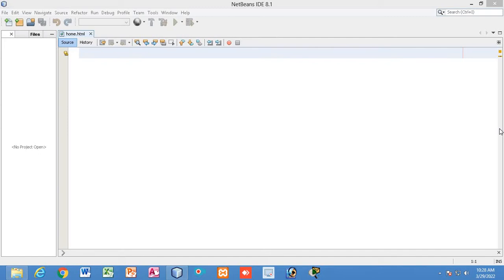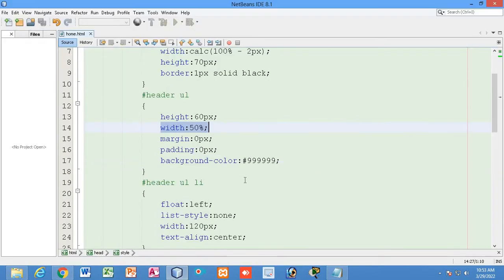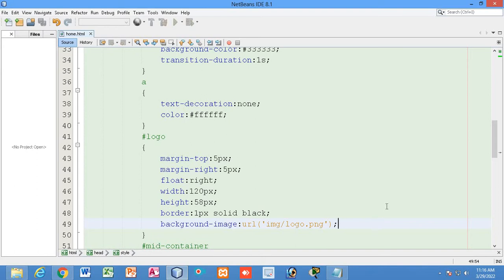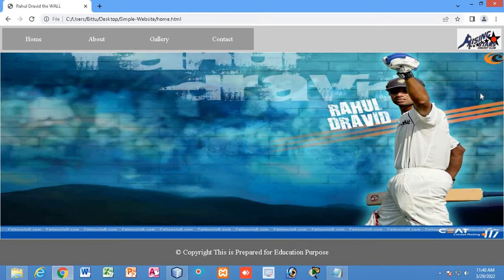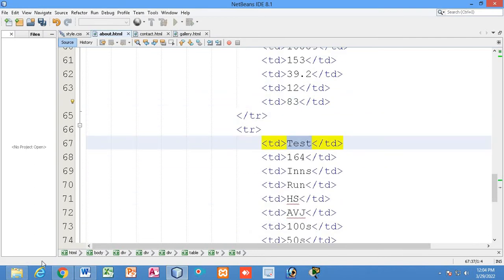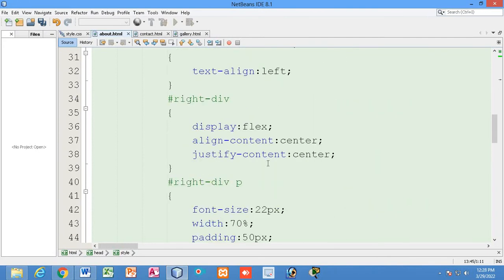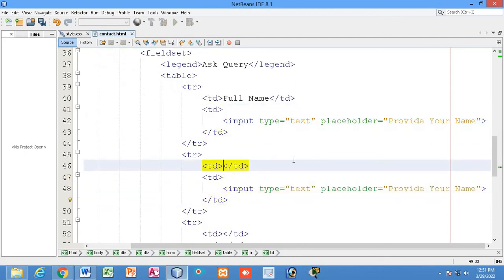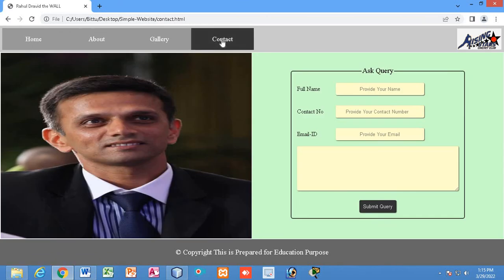MCSL-016 Previous Question Papers [MCSL 016 Solved Important Questions] MCSL-016 Important Questions